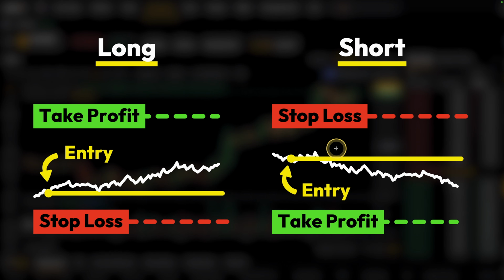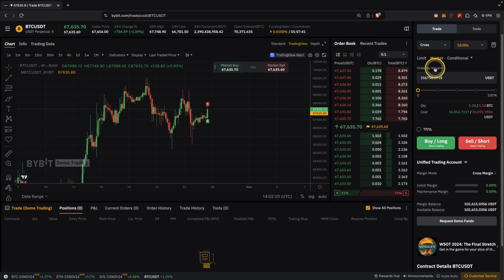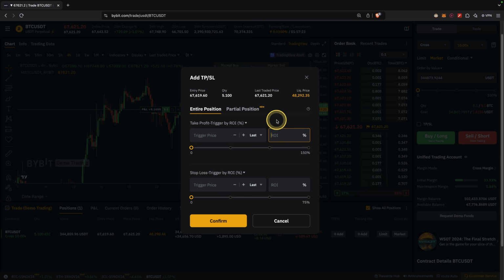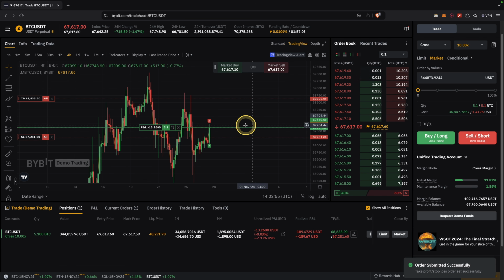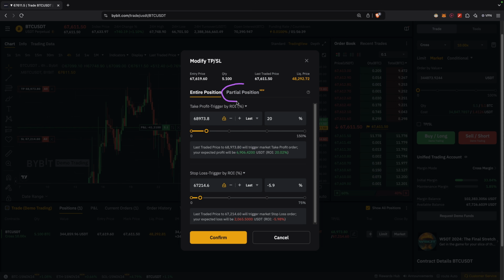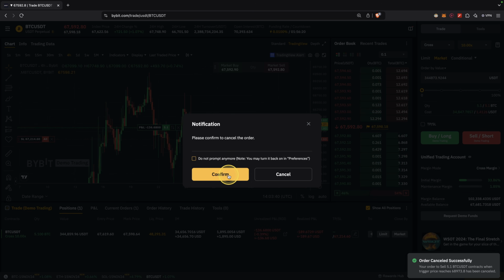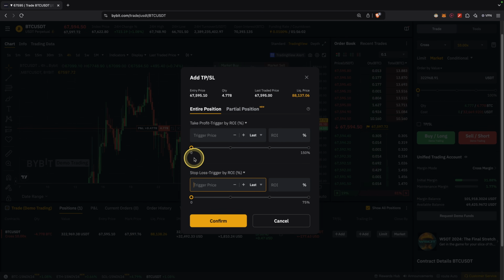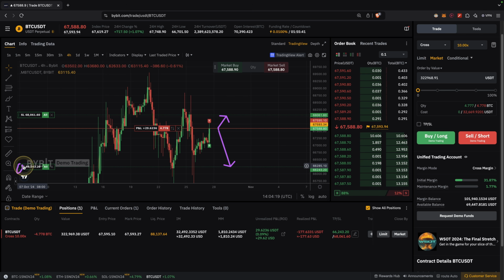Take Profit & Stop Loss simply explained ✅ How to use & where to place them!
⏱️Timestamps⏱️
00:00 TP/SL for Long Positions
01:39 TP/SL for Short Positions
02:01 How to use a TP/SL when Trading
04:00 Tips (+Bonus)